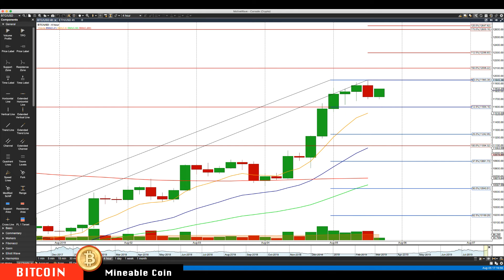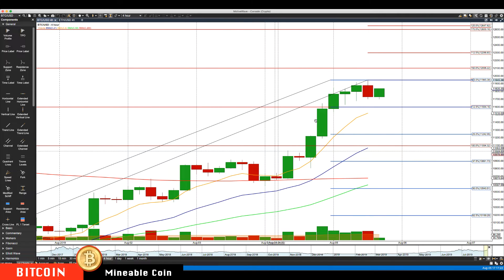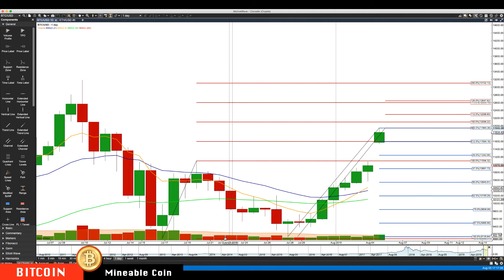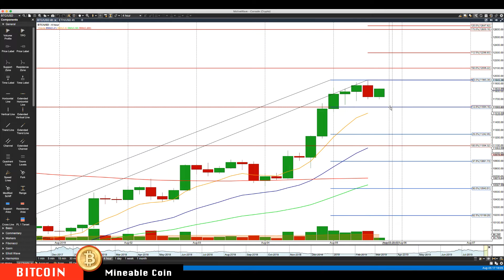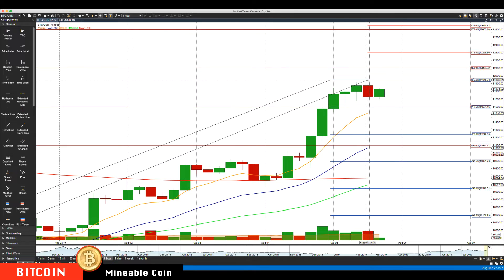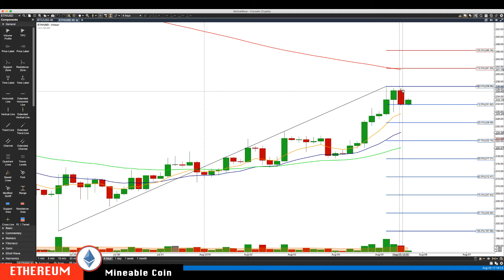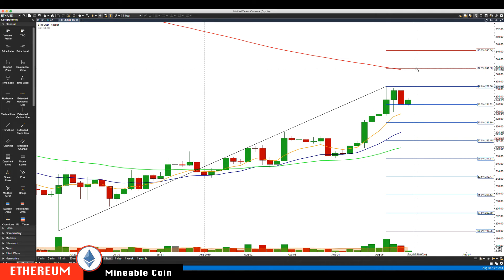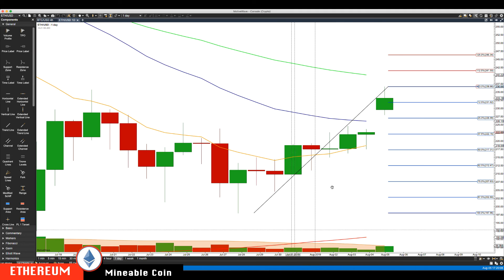BITCOIN : ETHEREUM Aug-05 Update CryptoCurrency Technical Analysis Chart